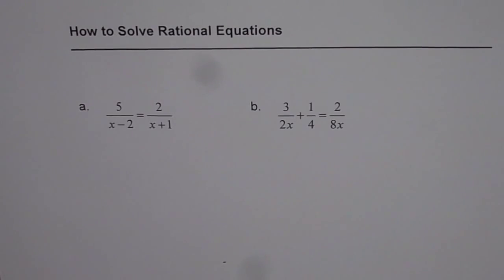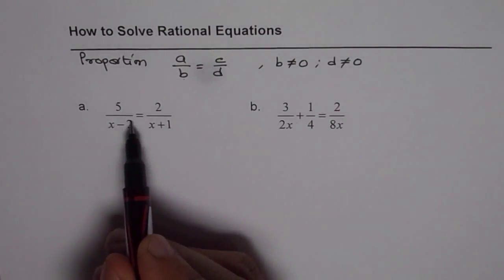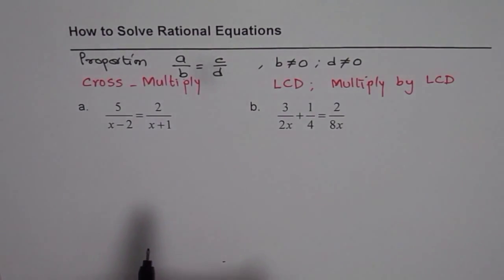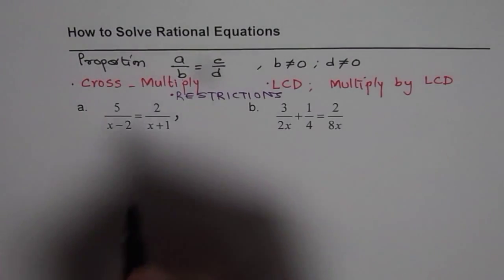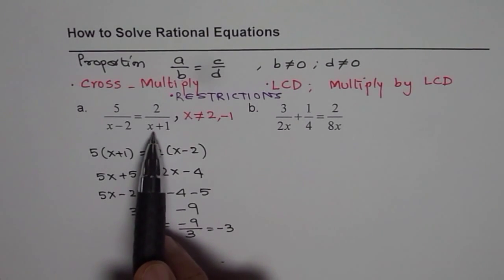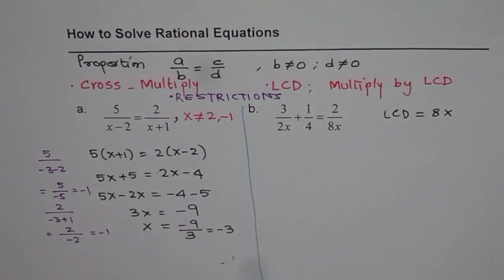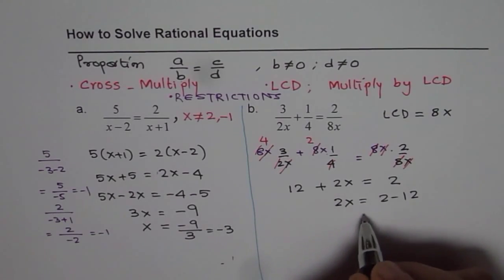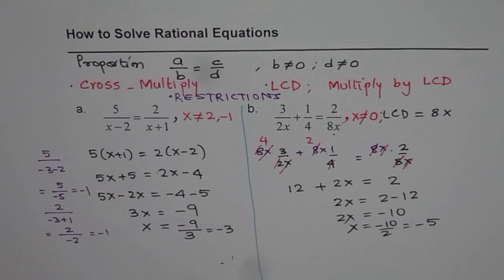Understand How to Solve Rational Equations and Apply the Strategy - EDEXCEL - GCSE - SAT